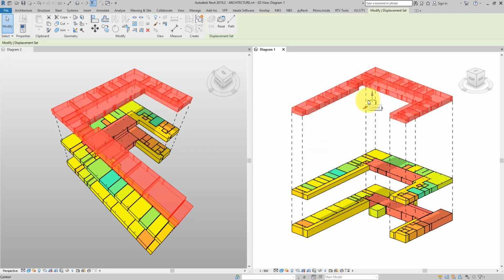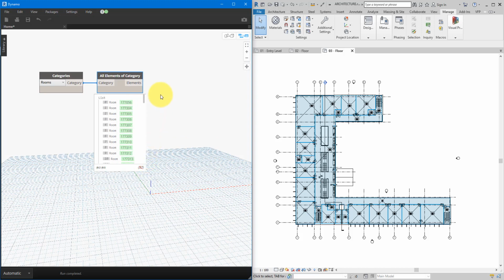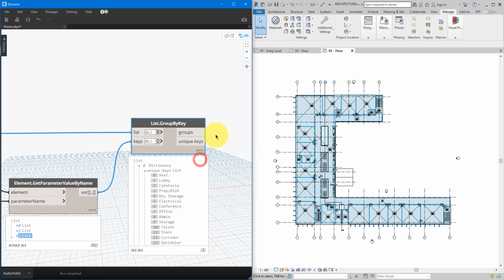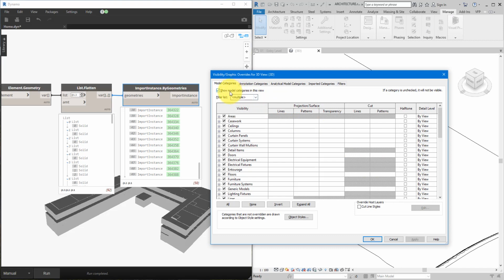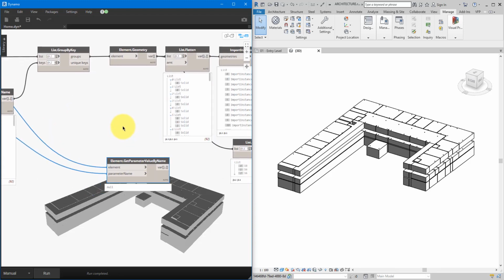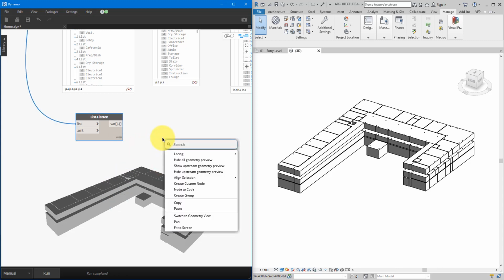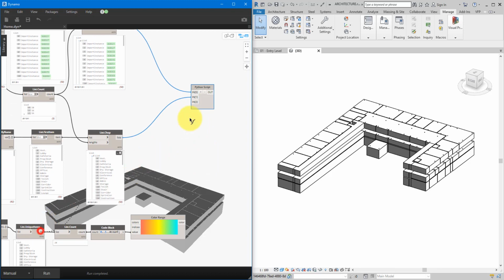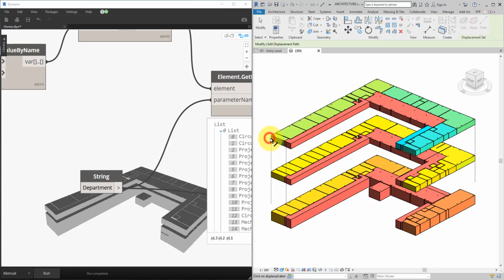Revit Snippet: Instant 3D Space Diagram from Rooms!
This Revit and Dynamo tutorial will help you generate an exploded 3D space diagram instantly from your Revit rooms and spaces. This is a quick and easy way to showcase your architectural space planning by level in both perspective and orthogonal 3D views. Using Revit displacement sets, we can also move 3D rooms on each floor up or down to better present your design program.